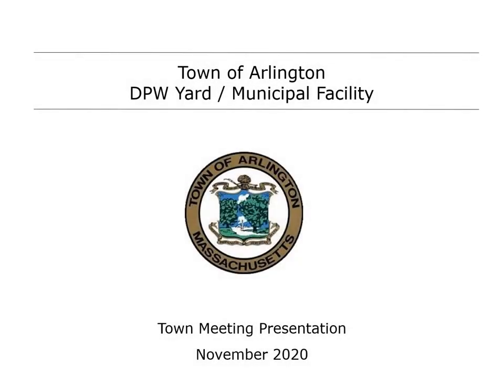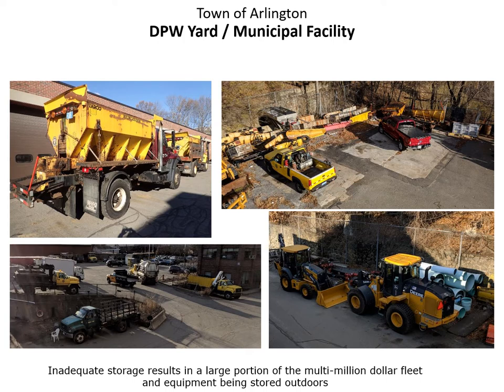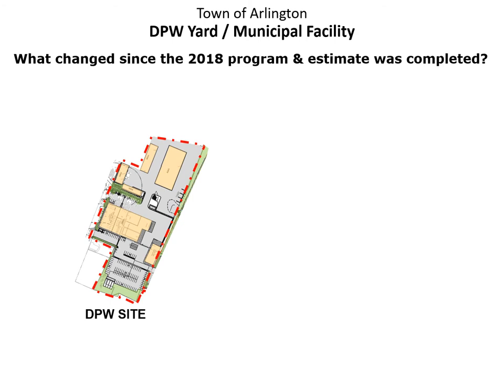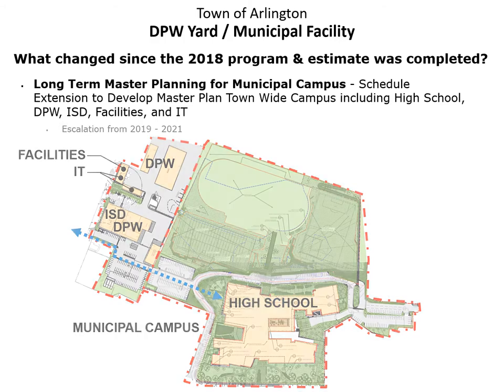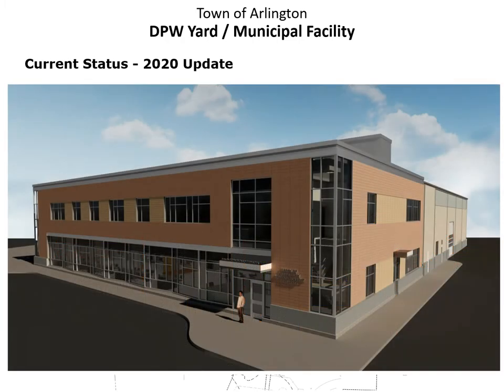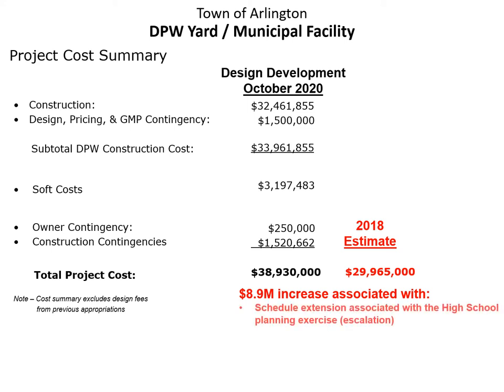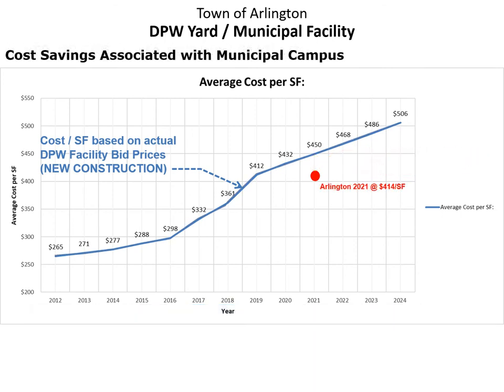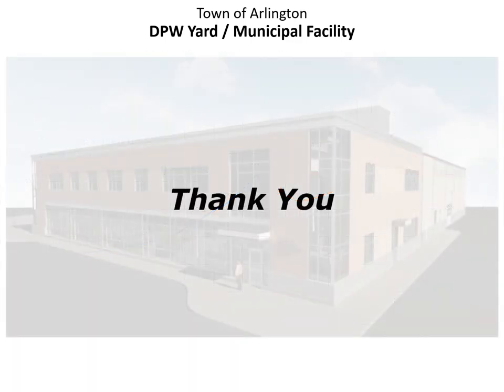Warrant Article 23: DPW Yard/Municipal Facility